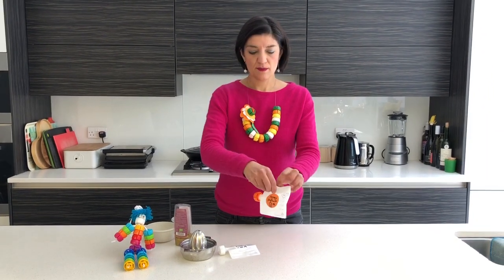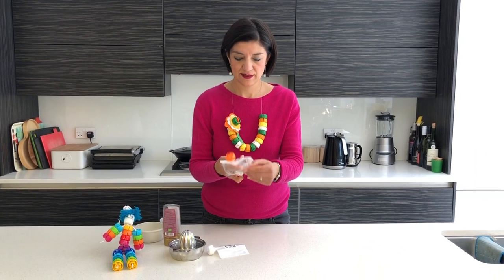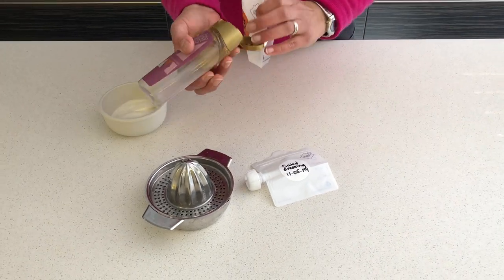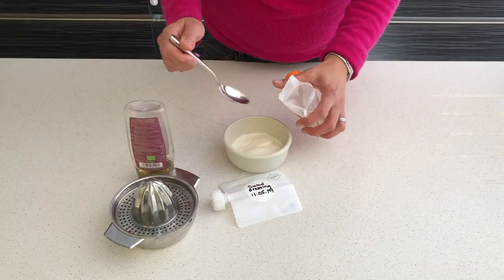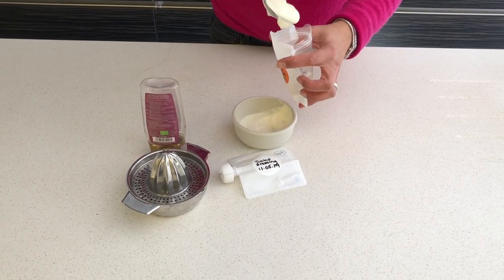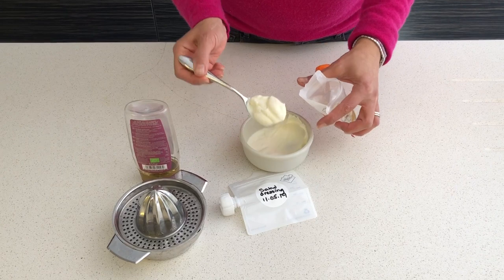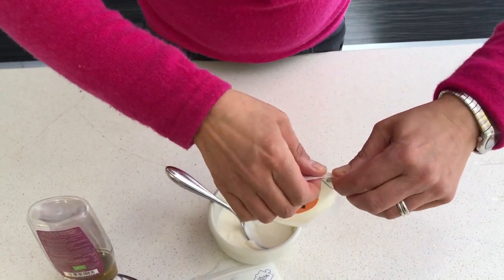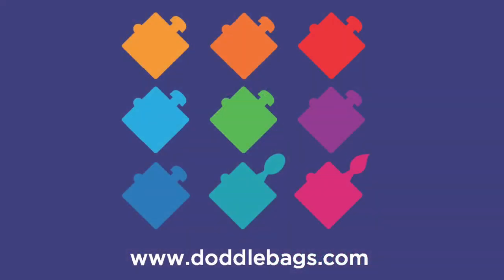Filling DoddleBags is easy this way.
With any pouch that's closed with a zip, it's sometimes tricky to avoid sploging food on the zip. Try it this way...